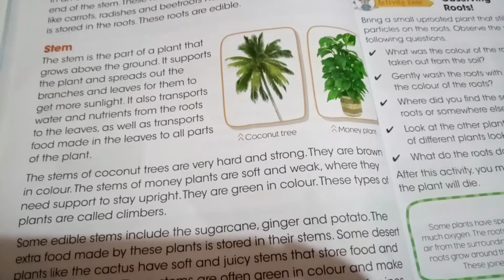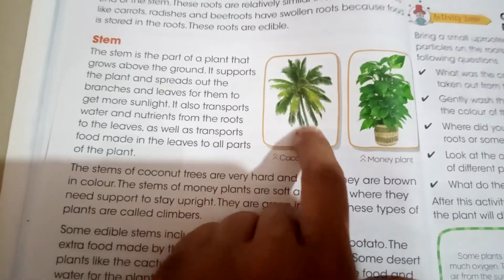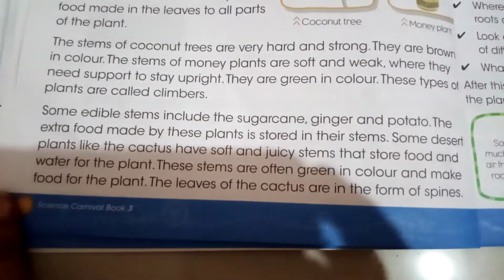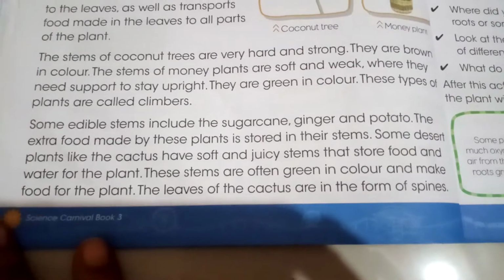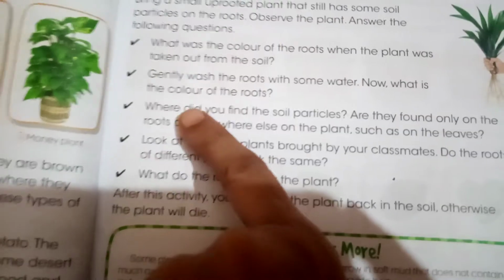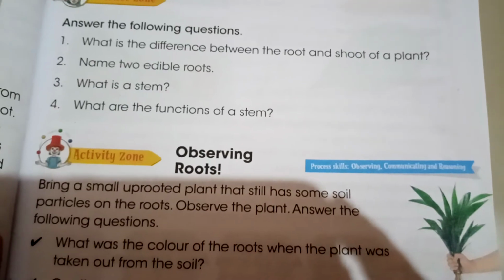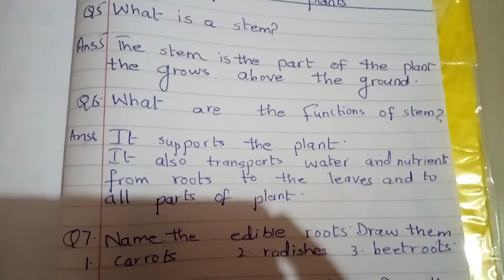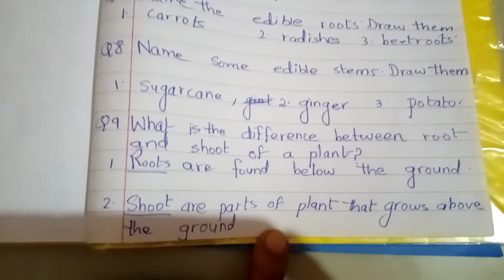Grade 3 science.23-7-20 Ms Aneela